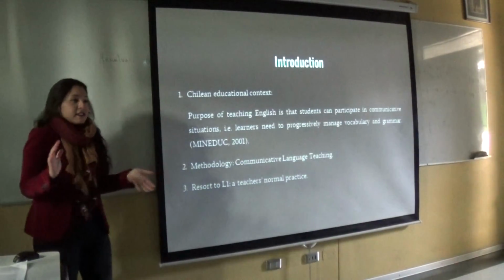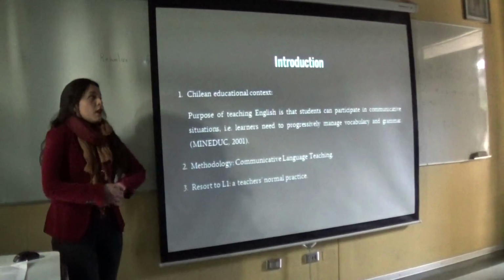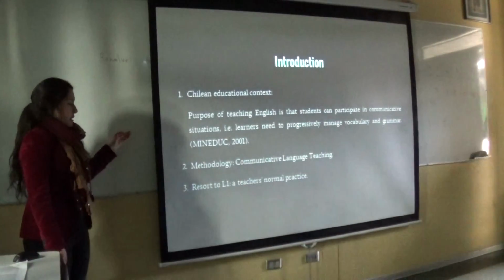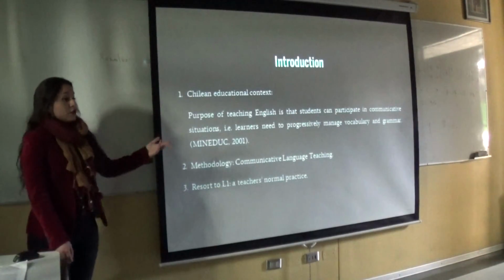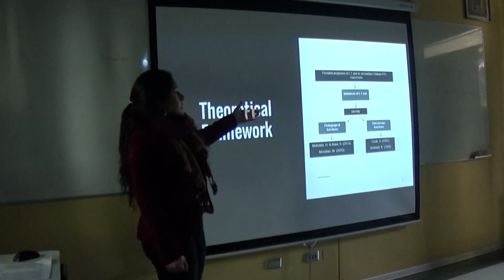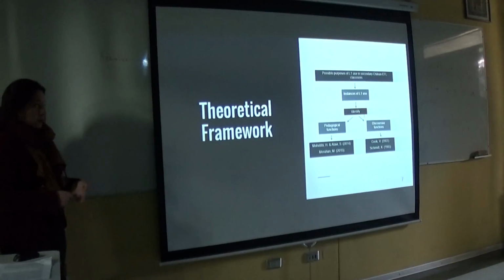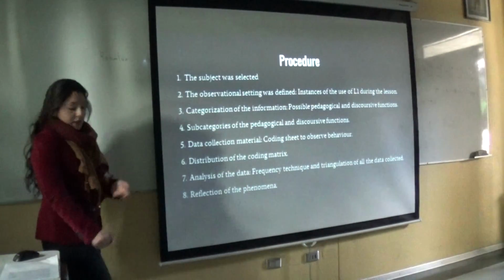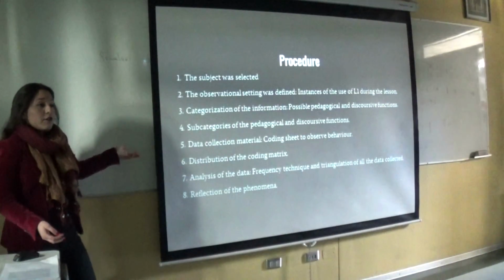S&P Secondary Research Proposal Bravo, Vanessa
Presentation of research proposal for research problems identified in the internship experience in a secondary school context in Santiago de Chile
Universidad Santo Tomás Santiago
English Language Teaching Programme - School of Education
August 2016